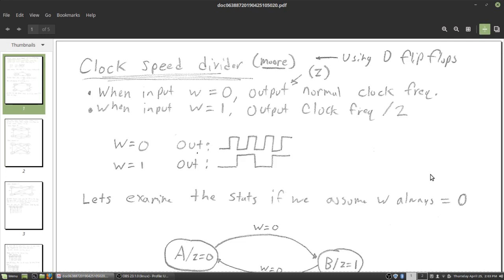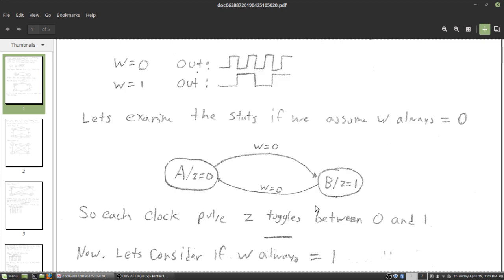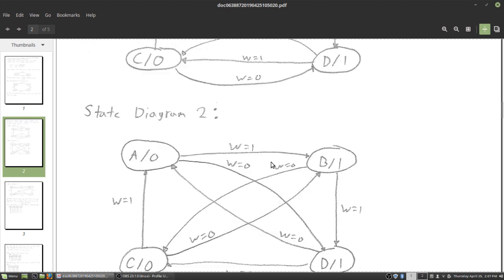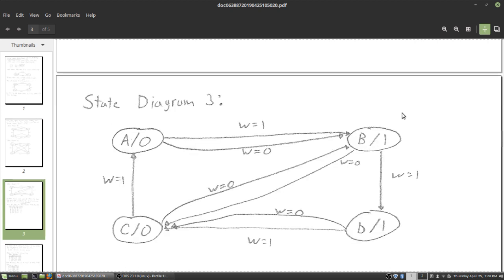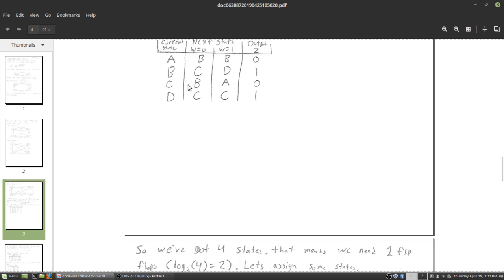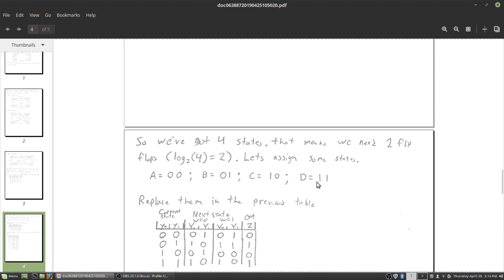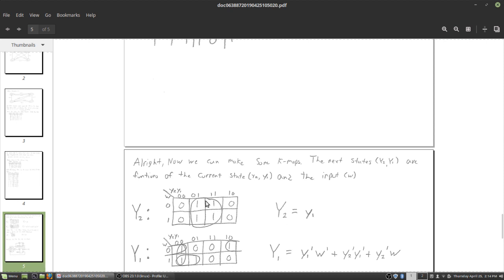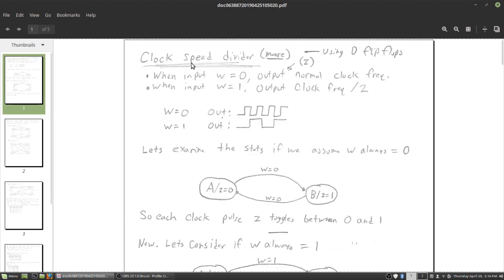Clock Speed Divider (Moore Finite State Machine)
An example of how to design a Clock Divider using the Moore Architecture for a FSM.